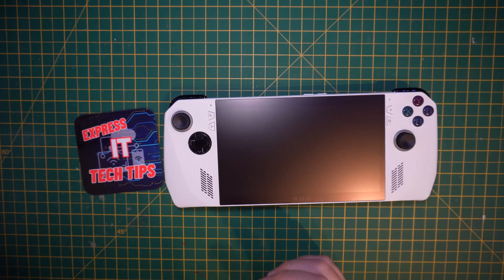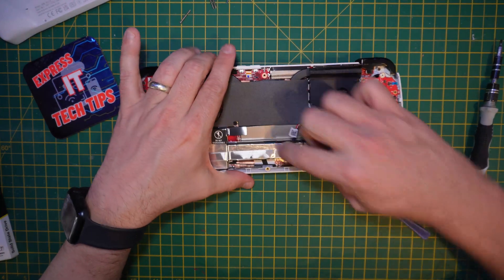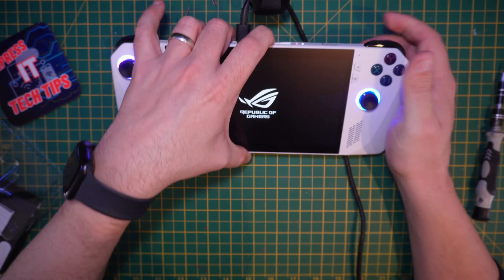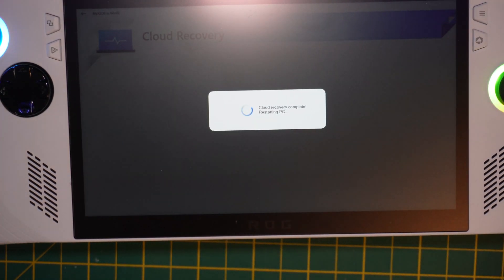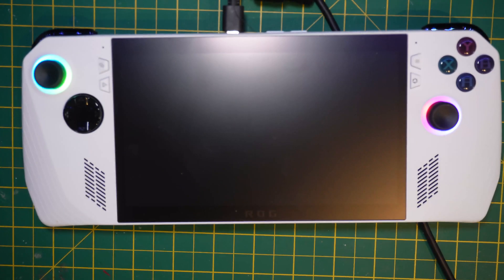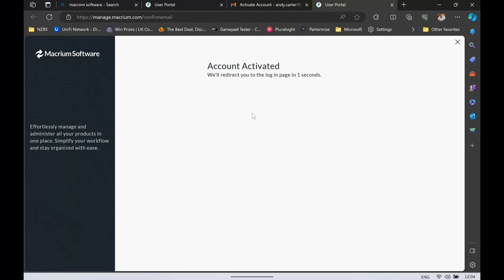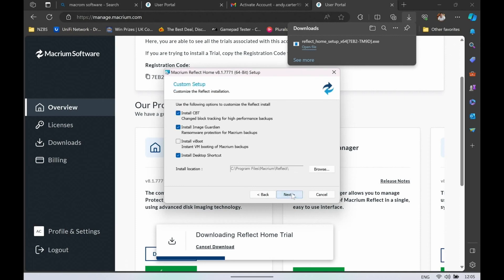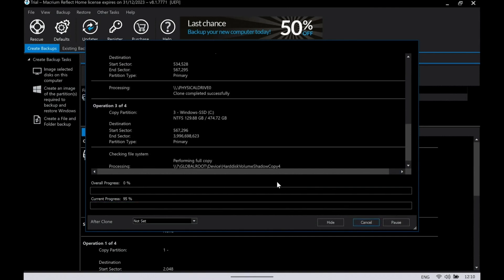Upgrade Your Rog Ally's SSD Like a Pro - 2 Methods which way to go?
There's a few ways you can upgrade the SSD in the Rog Ally, I will cover off two in this video.

But all things aside Portable gaming has come on massively as have game sizes and its important to get those SSD's upgrade especially in the Ally where the average SD Card gets the sweats

So in this video I will take you through a Journey and it was one for upgrading the SSD . you will also see a rival make an appearance but we all friends here right?

Im taking the Asus Rog ally to the next level by including a sprinkler system or at least a new 2TB SSD :)

00:00 -  Intro
00:39 - The Upgrade Paths
01:06 - Method 1 The Fellowship of the Cloud Recovery
01:30 - How to remove the old SSD
02:45 - We dont need no Power
02:54 - SSD Replacement
03:42 - I did that on purpose alright!
04:43 - How to get to the promise land (Bios)
04:58 - The search for the meaning of life begins
05:56 - Who needs backups we do i mean dont
06:07 - Are you still watching?
06:53 - You missed something total FOMO moment :p
07:09 - Or did you ?
07:38 - Ok totally talking to myself
08:08 - I Promise Gandalf isnt far away
08:45 - You shall not pass
09:51 - Cortana what you doing here
10:10 - Method 2 - Clone your drive - Imposter Syndrome
10:34 - What you doing here Legion?
11:32 - We have an Imposter
11:54 - Maybe the Fan Boys wont be too Mad as Macrium is here
13:18 - So how do I clone it
14:32 - This feels like the Two Towers book now
17:15 - At Least this wasnt the extended cut
17:50 - Alright im sorry ok!
18:02 - Closing Speech now its nearly over

0

Kit Used

2TB - SSD
Tool Kit
UGreen NVME Enclosure